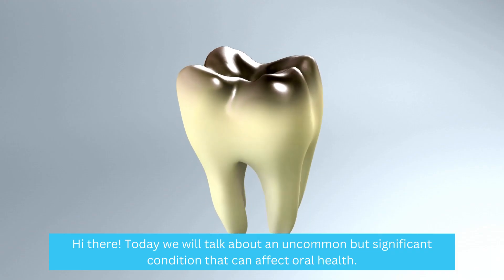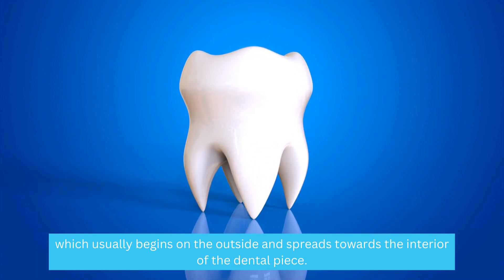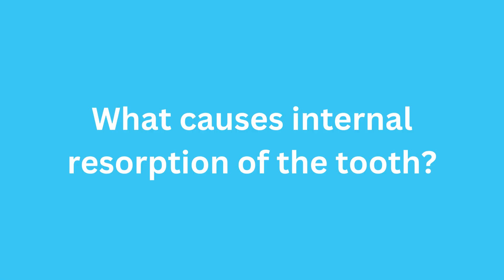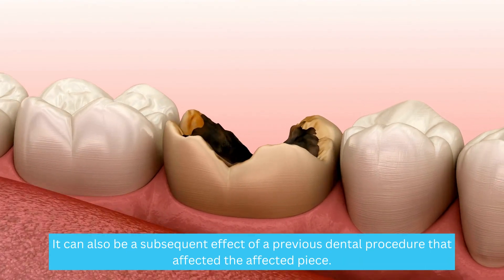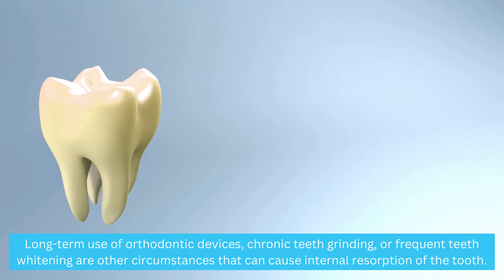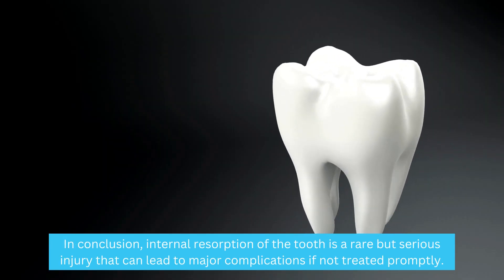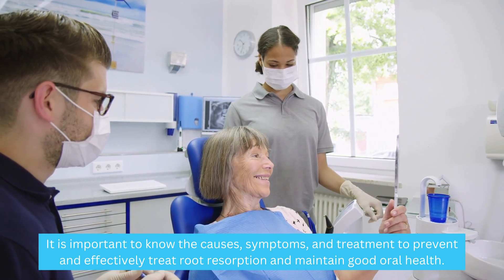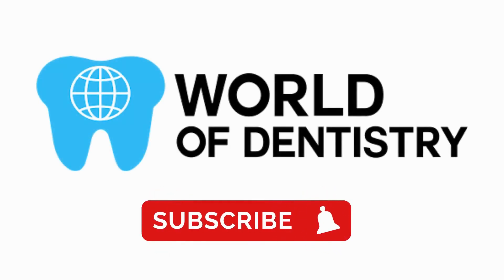Understanding Internal Tooth Resorption: Causes, Symptoms, and Treatment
Internal tooth resorption, a rare dental condition, can lead to serious complications if left untreated. In this informative video, we explore the causes, symptoms, prevention, diagnosis, and treatment options for internal tooth resorption. Discover how this condition affects different parts of the tooth, including the inner pulp, cementum, dentine, and root, and how it can result in chipped teeth, discoloration, and even tooth loss. Learn about the various factors that contribute to internal resorption, such as physical injury, inflammation, dental procedures, orthodontic treatment, teeth grinding, and teeth whitening. Understand the symptoms to watch out for, including holes in the teeth, discoloration, loose teeth, and gum inflammation. Discover the diagnostic methods used, including physical examination, X-rays, computed tomography, and optical microscopy. Explore the treatment options, which may include root canal treatment, crown or gum surgery, and, in severe cases, tooth extraction. Get valuable prevention tips, such as regular dental check-ups, maintaining good oral hygiene, avoiding excessive force on the teeth, and preventing teeth grinding. Early diagnosis is crucial in managing internal tooth resorption, so stay informed and take steps to safeguard your oral health.